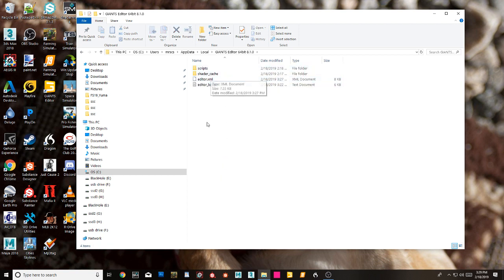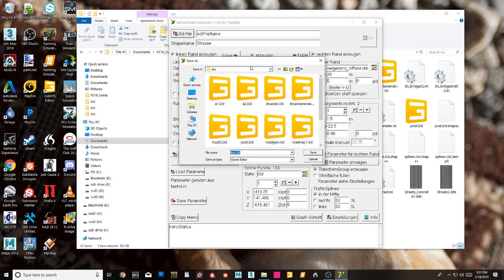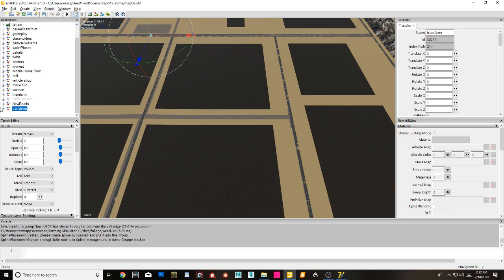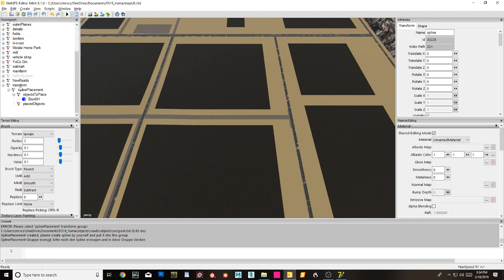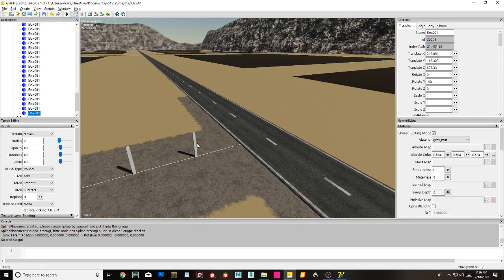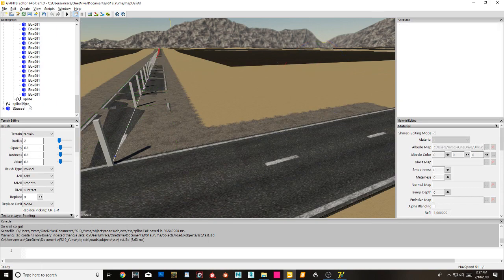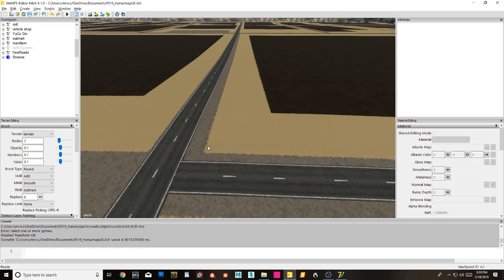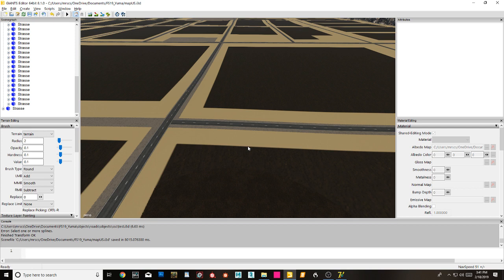Rapid terrain following road placement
A way to use 4 scripts along with Street spline constructor to quickly and easily lay in a roadway that follows terrain using Giants editor 8.1

Here's a link to my version of street  spline constructor

And here's a link to the scripts